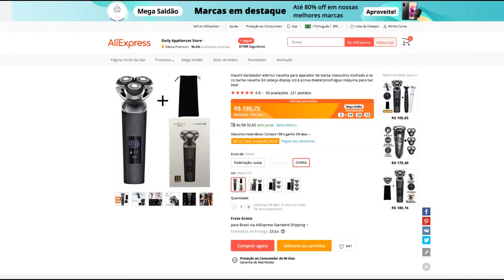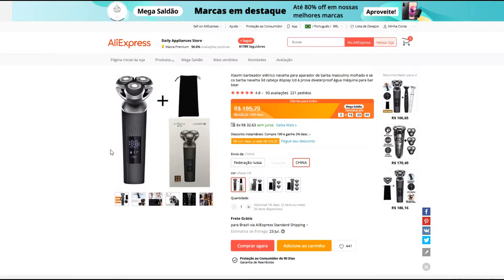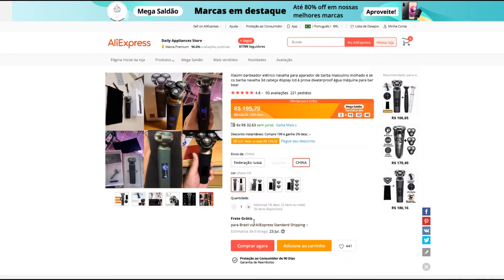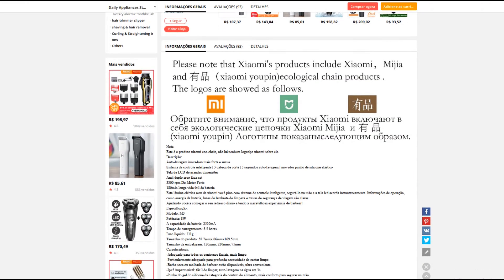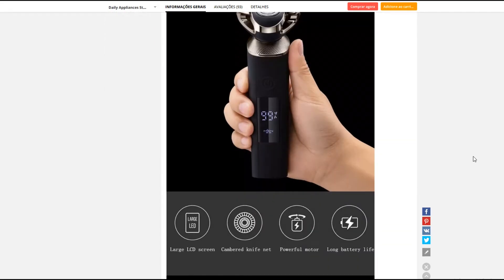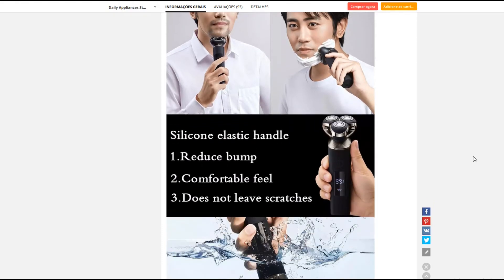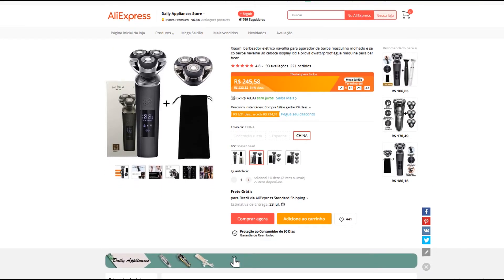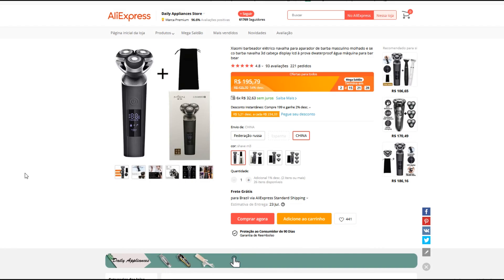BARBEADOR ELETRICO DO ALIEXPRESS 3D TOP DE MAIS E BARATO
BARBEADORES
 BARBEADOR XIAOMI ELÉTRICO NAVALHA MOLHADO E SECO 3D A PROVA DE AGUA
 BARBEADOR SUPER MODERNO E BARATO MAQUINA DE BARBEAR 3 LAMINAS PORTATIL
 MAQUINA DE CORTAR CABELO E BARBA ULTRA MODERNA E BARATA
 T9 BARBEADOR E MAQUINA DE CORTAR CABELO ELETRICO SUPER BARATO

CASO PRECISE DE QUALQUER OUTRO PRODUTO COMO
CELULARES - DRONES - FONES -CARRINHO DE CONTROLE
OU QUALQUER UM OUTROS PERGUNTE NOS COMENTARIOS
SEMPRE CONSIGO O MELHOR PREÇO DA MELHOR LOJA!